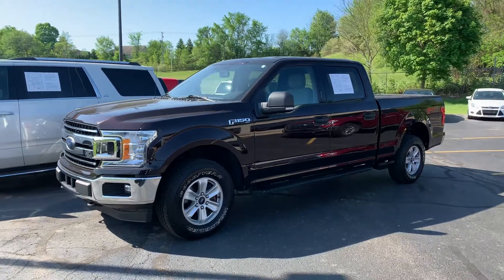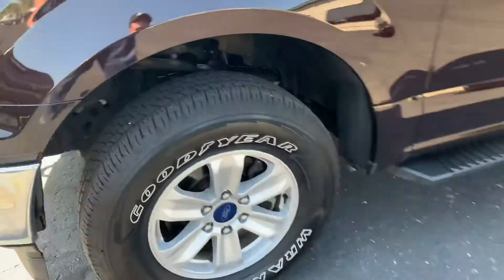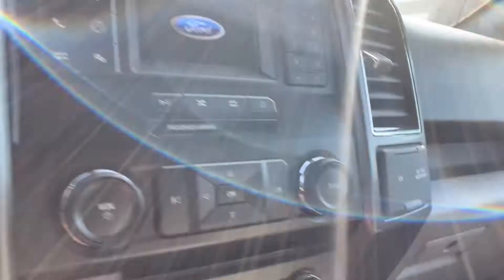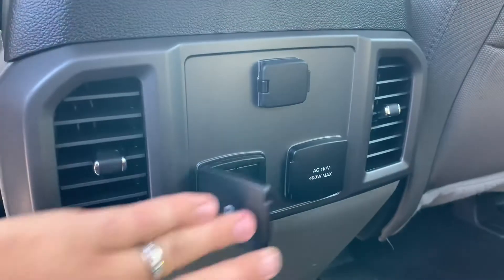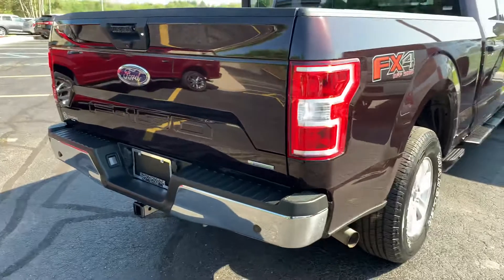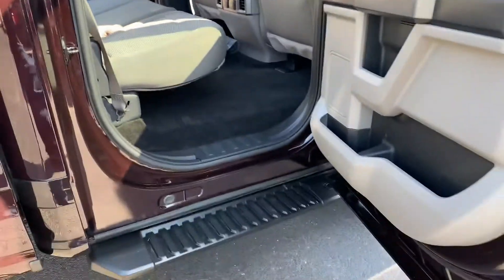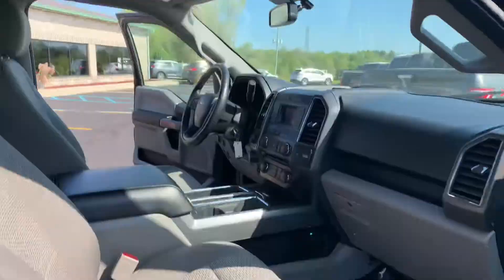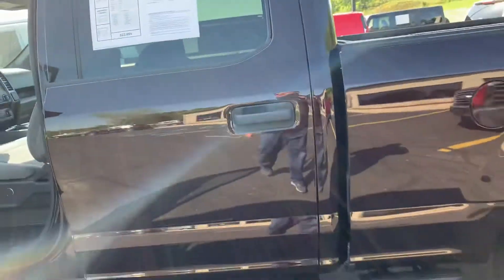This is the 2018 Ford F150 with the 10 speed transmission